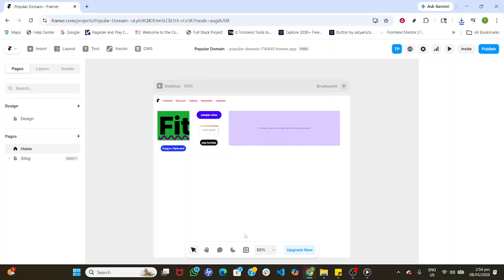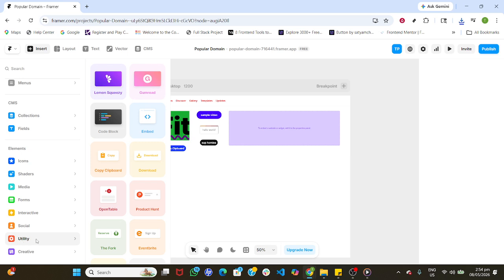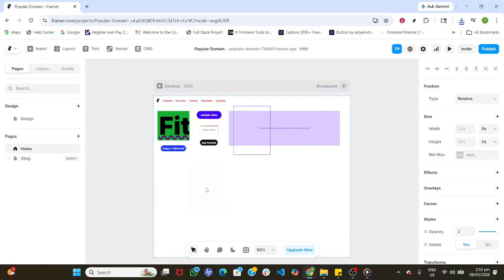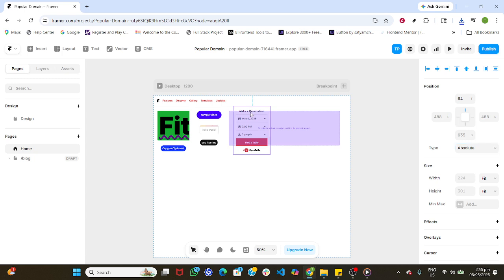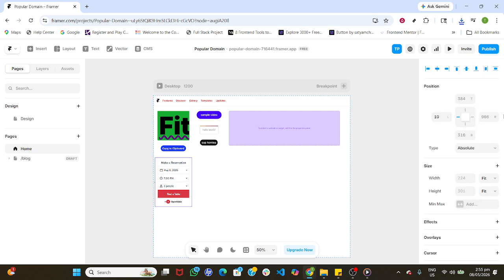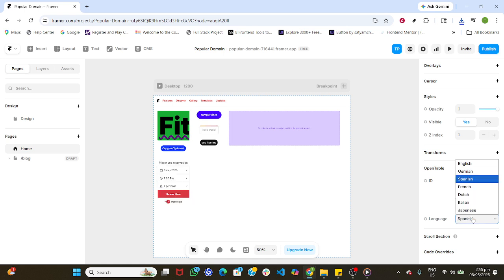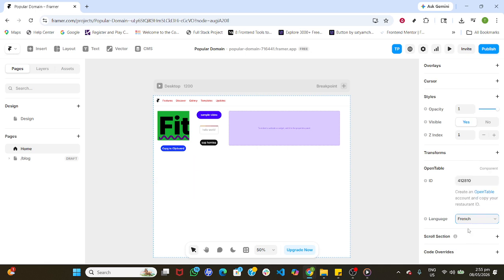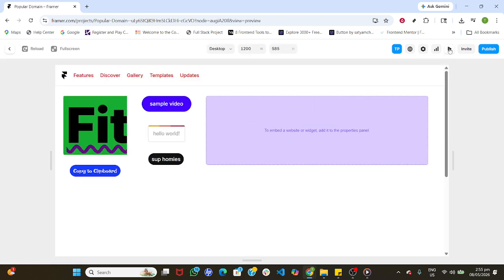How to Add OpenTable in Framer (Easy Guide)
In this video, we discuss how to seamlessly add the OpenTable reservation widget to your Framer website. This tutorial covers the step-by-step process of integrating an online booking system, ensuring your website design is functional and user-friendly for restaurant reservations. Learn how to configure and accurately position your reservation module using Framer's no-code web development tools before publishing your changes.

00:00 Introduction
00:04 Open Framer Project
00:07 Navigate to Page
00:15 Click Insert to Open Panel
00:26 Locate Utility Category
00:30 Drag OpenTable Widget
00:36 Adjust Widget Position
00:48 Switch to Absolute Positioning
00:59 Toggle Back to Relative
01:10 Fine-Tune Selection
01:17 Set OpenTable ID
01:25 Choose Language for Widget
01:42 Adjust Widget Alignment
01:53 Set Widget Language
02:00 Update and Publish
02:16 Confirm Live Page